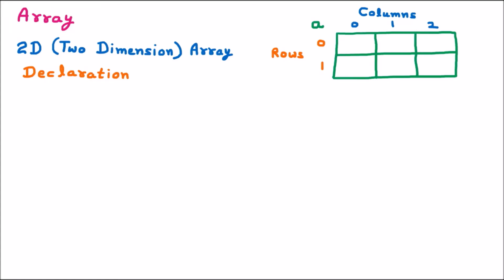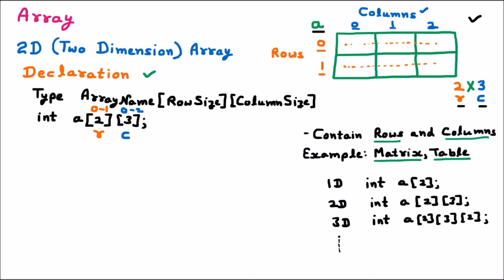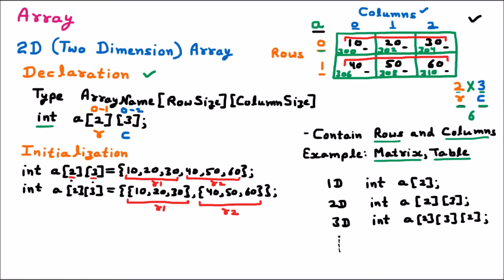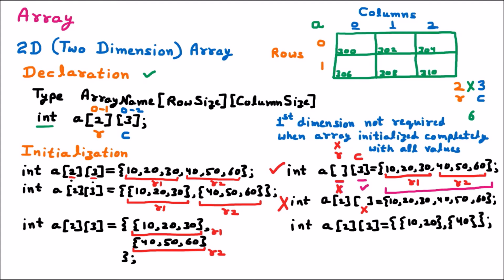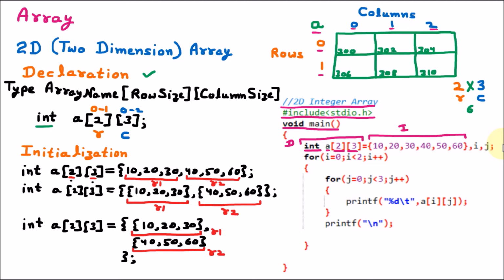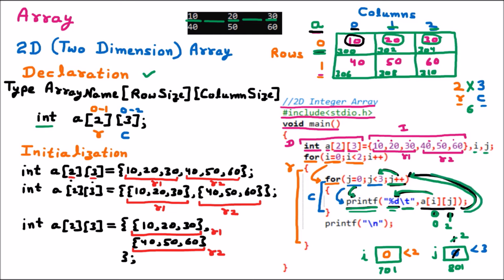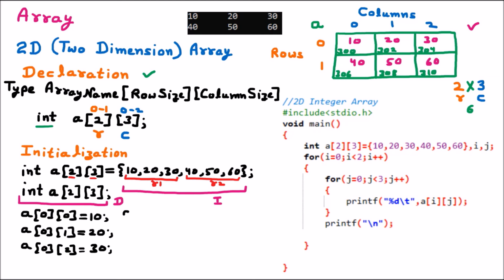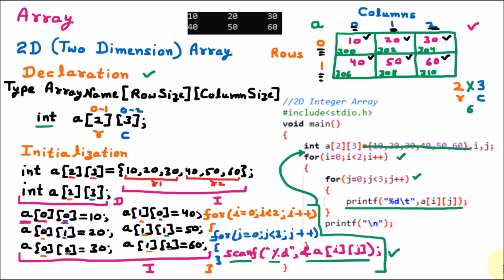Array – 2D (Two Dimension), Declaration & Initialization | C Programming Language